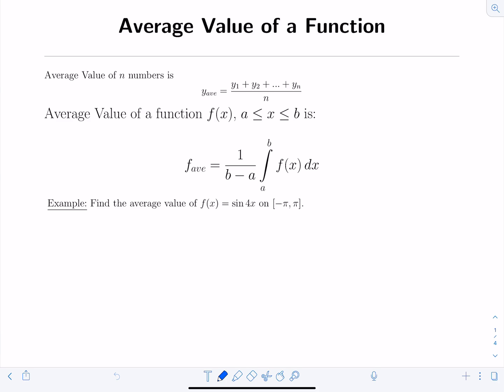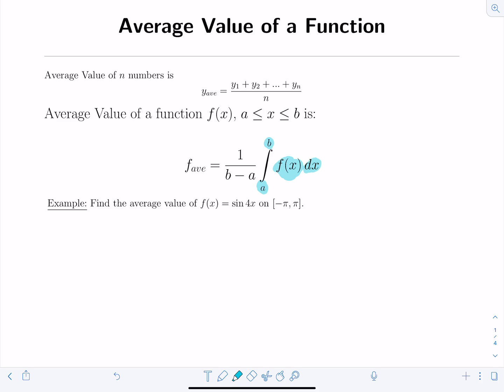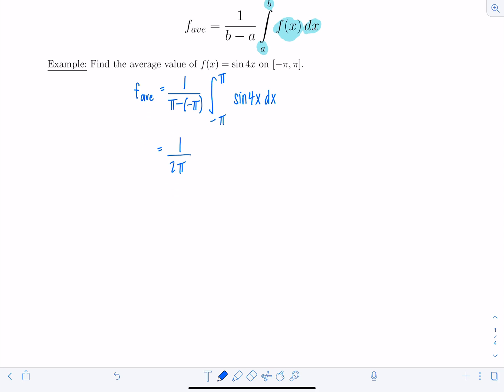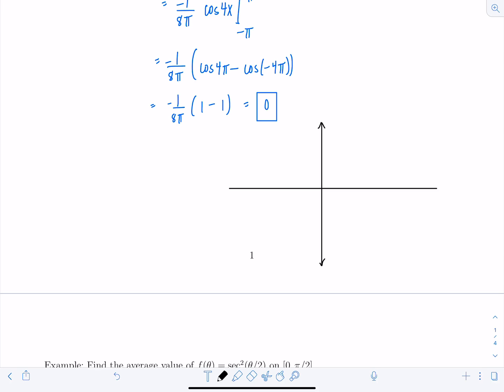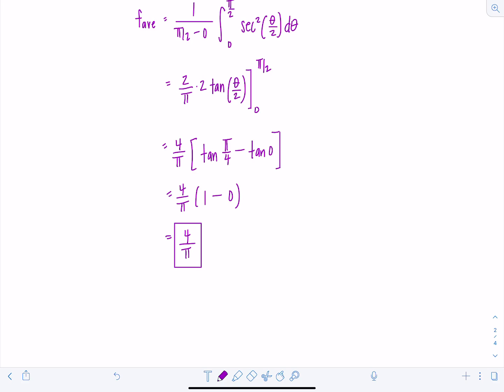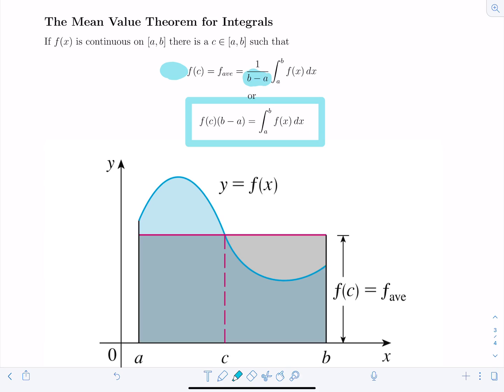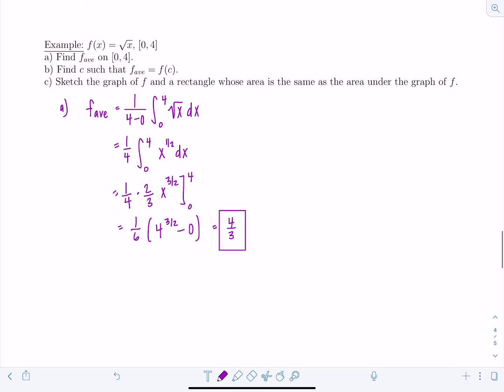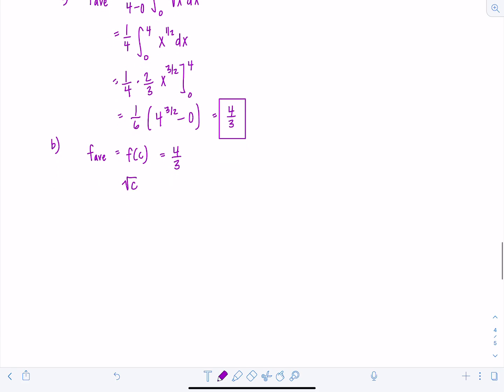Calculus: Average Value of a Function (Section 6.5) | Math with Professor V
Definition and examples finding the average value of a function on a given interval. The Mean Value Theorem for integrals and an example of its application.

xoxo,
Professor V

I'm also an Amazon influencer, so feel free to support and shop: